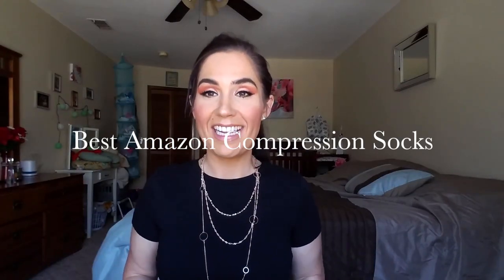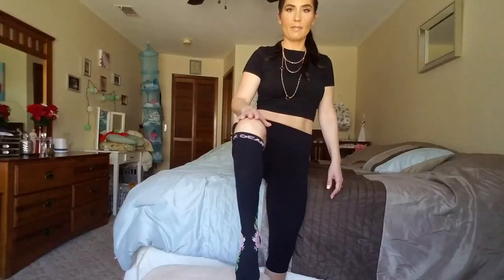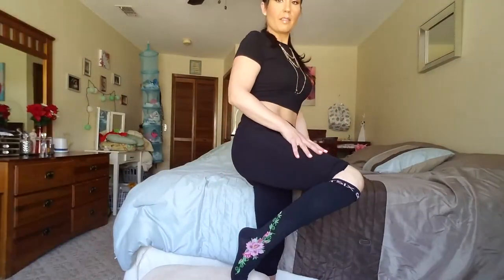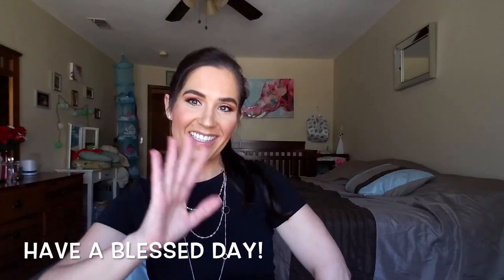Compression Socks Review | Best Amazon compression socks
Today I give my review on Compression Socks. I purchased the compression sock from Amazon. These are the Best Amazon compression socks, in my opinion. Most people can benefit from compression socks. No matter your age or activity level. Do you stand or sit all day at work? Do you exercise? Do you travel? Do you have tired sore legs or feet? Then you to may benefit from compression socks too.

Amazon Links to socks:
Physix Gear Sport Compression Socks
NEWZILL Pink socks
Short White Socks
LET'S BE FRIENDS!! I N S T A G R A M
compression socks
compression socks reviews
best Amazon products
best amazon compression leggings